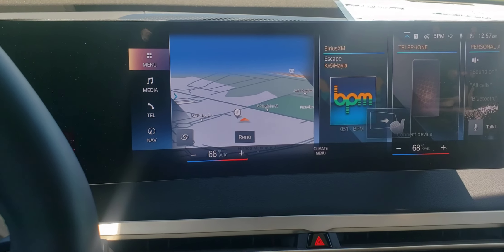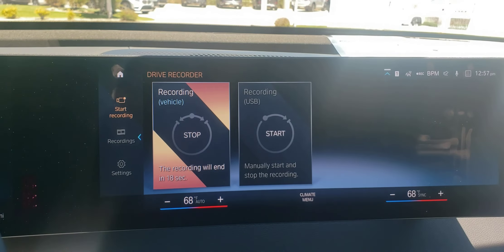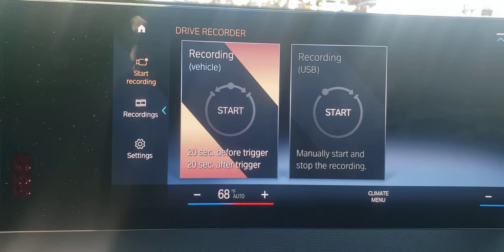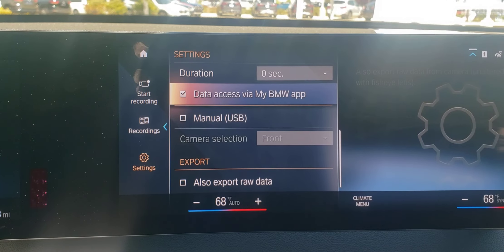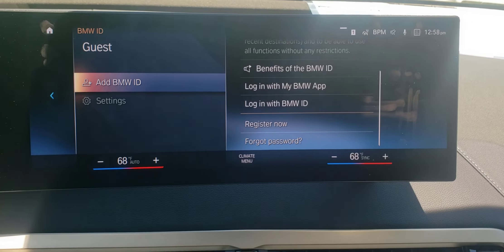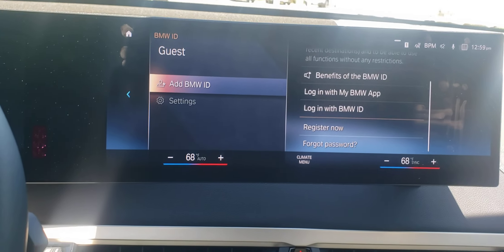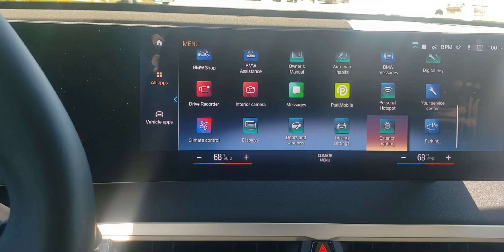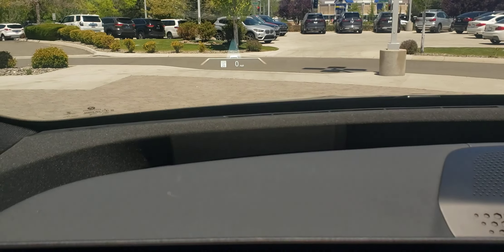BMW iX Drive Recorder Activation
Brief 3 minutes video on activating Drive Recorder in the All New BMW iX.

I work with BMWs, Volvos, Mini and Porsche. Complex cars made simple are my focus for this channel.

Please contact with any questions below and Enjoy!